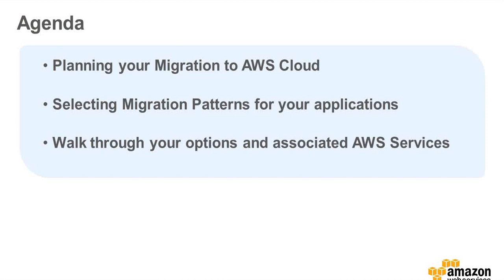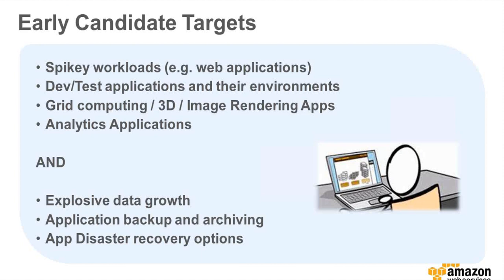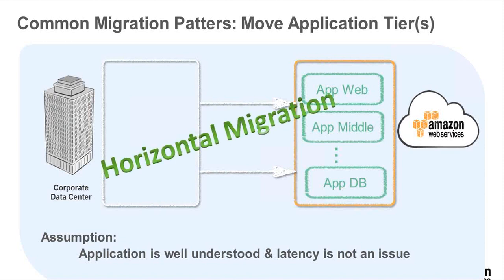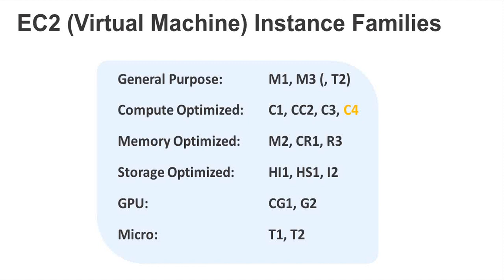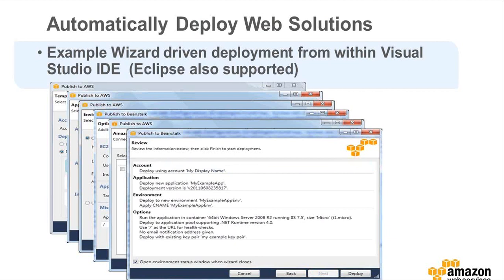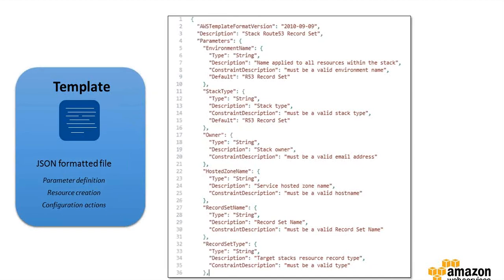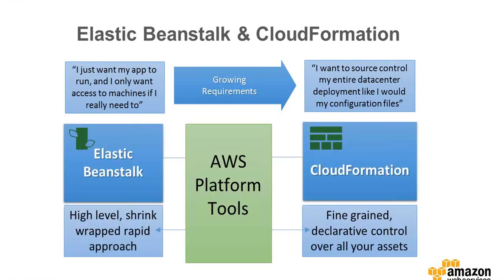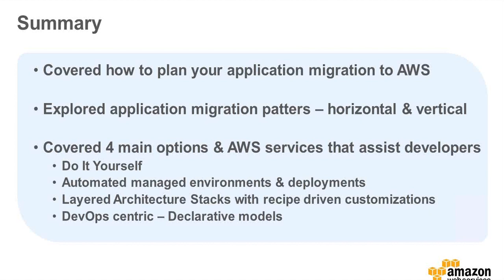Cloud Migration - But How?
Migrating your business applications from your on-site or co-located datacenters to the AWS Cloud takes some planning, and a phased approach. This webinar looks at migration patterns from an architectural perspective and what tools and techniques are available to you.

Reasons to attend:

- Learn about planning your cloud migration strategy.
- This webinar will help you select the workloads that can easily be moved to the cloud.
- Evaluate the conditions and metrics required for a successful and cost effective migration.